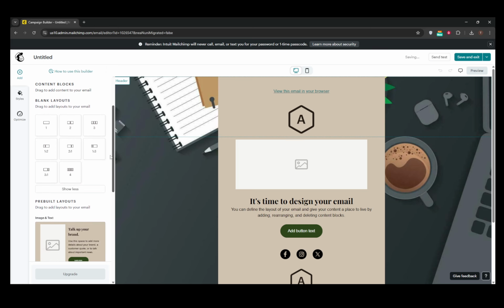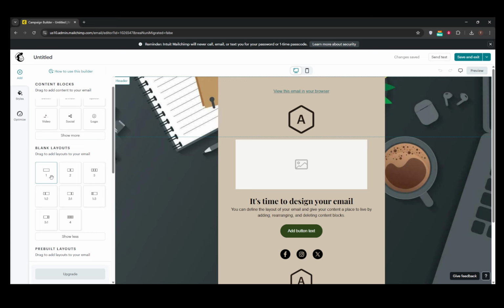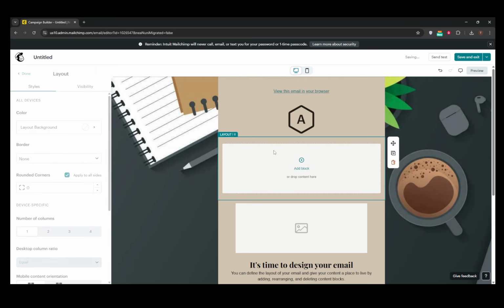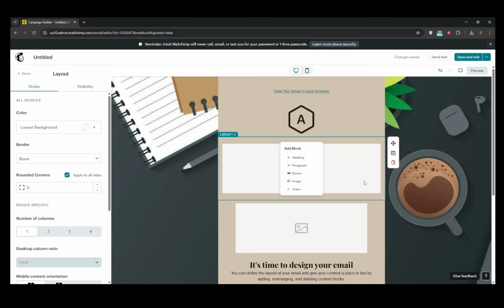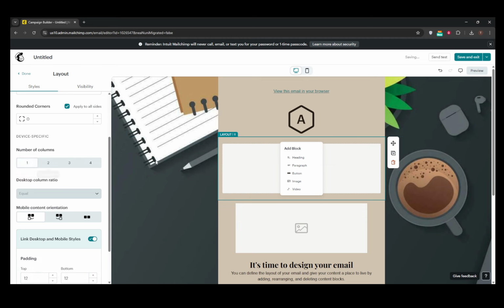How to Add a Column in Mailchimp | Step-by-Step Tutorial 2025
In this video, we’ll show you how to add a column in Mailchimp. You’ll learn how to create multi-column layouts, organize content efficiently, and design visually appealing emails. We’ll also cover tips for adjusting column widths, adding images or text within columns, and ensuring your email is mobile-friendly and professional.